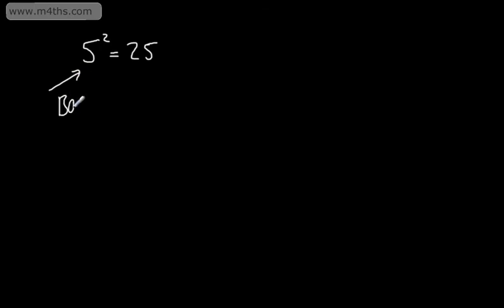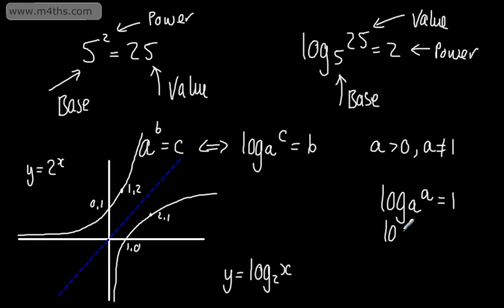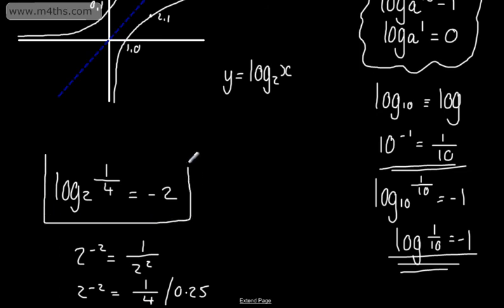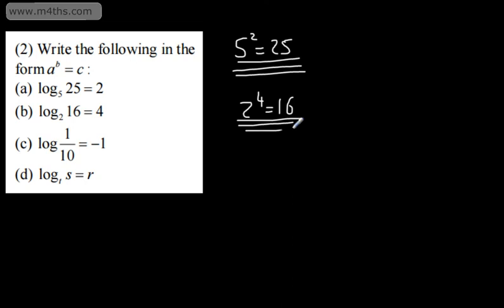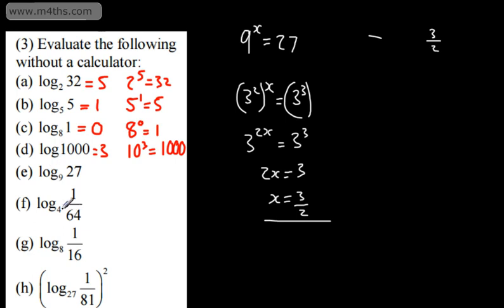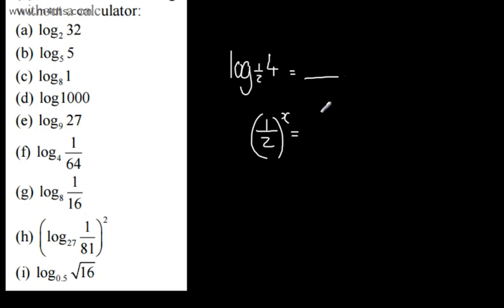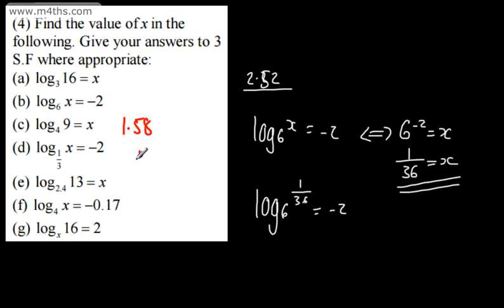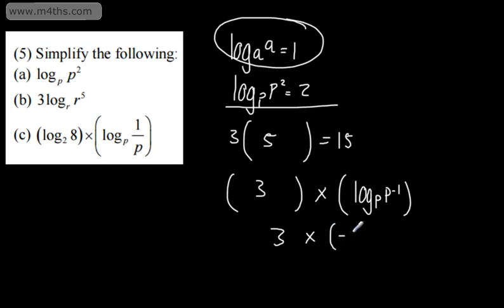Core 2 - Exponentials and Logaritms 1 - Basic Intro to Logarithms simplifying and evaluating AS Math